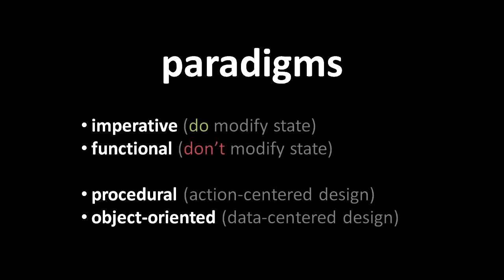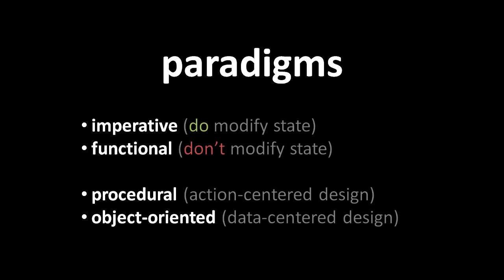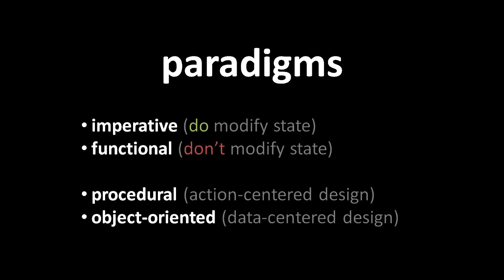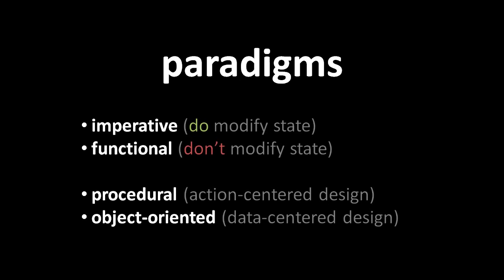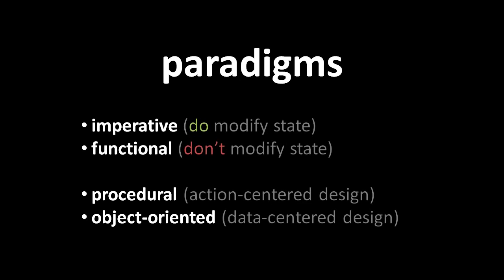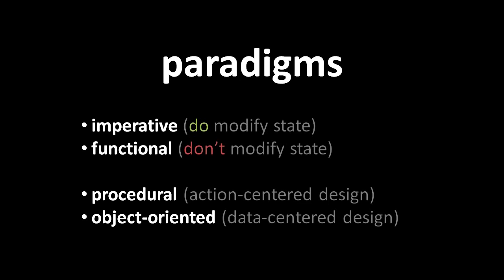Programming Languages - part 5 of 7